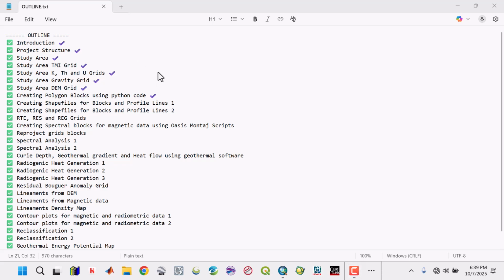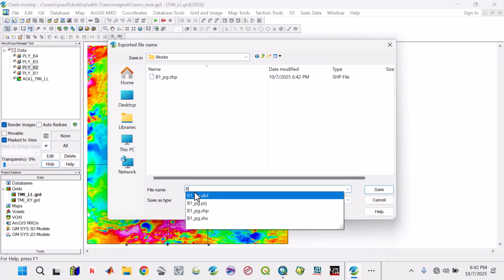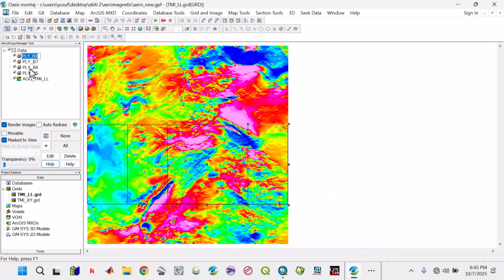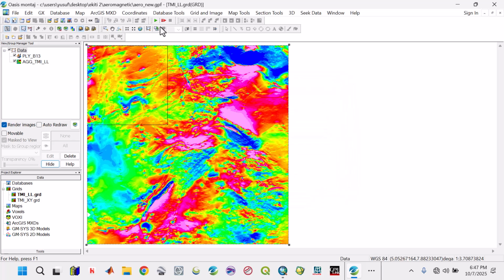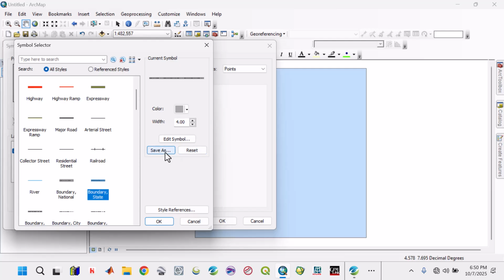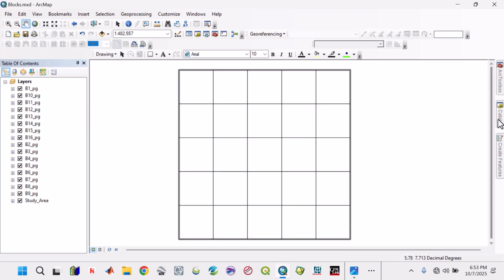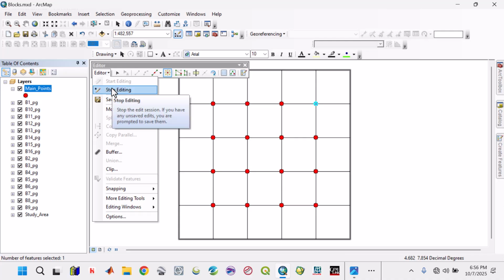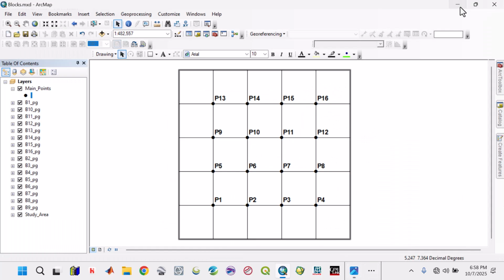[Geothermal Prospecting Mapping] 09 - Create Block Shapefiles and Profile Lines Part 1